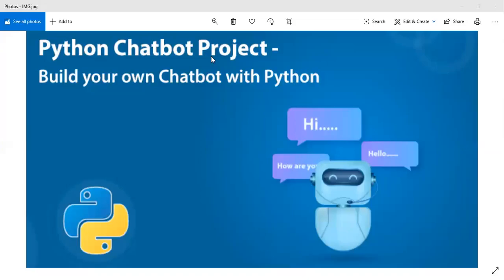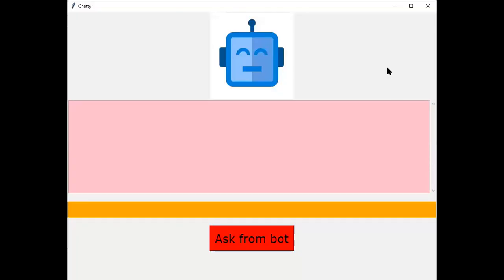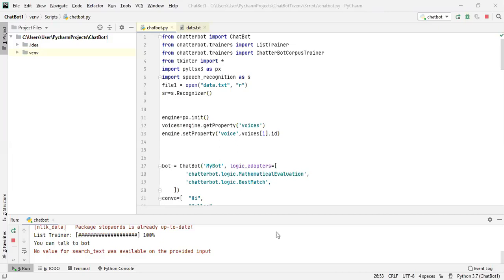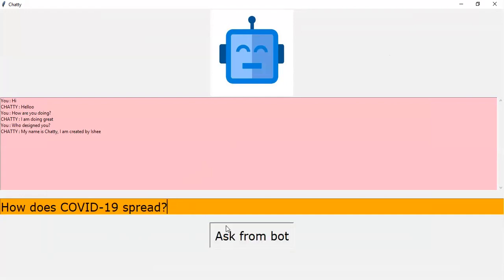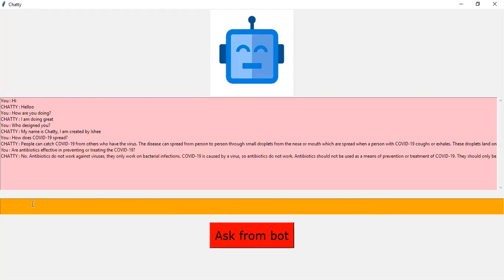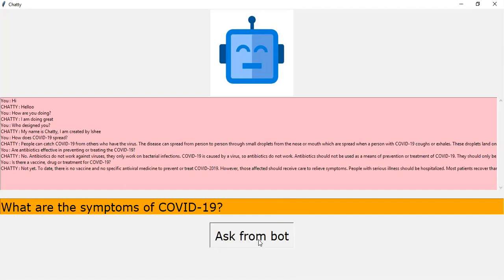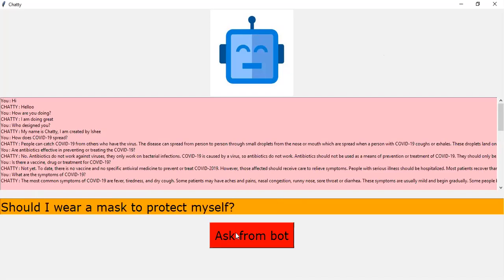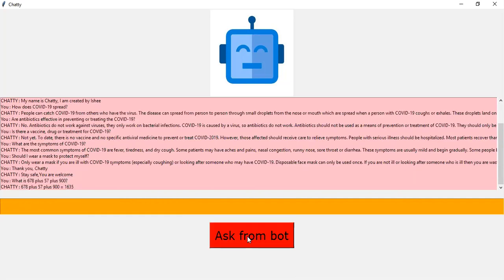ChatBot Tutorial- How to make a ChatBot in Python?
The dataset of questions and answer is taken from the
The data is saved in the text file and then it is used to train the bot.
Python Chatterbot Library is used to design the bot to learn more about it you can
The GUI is simple and is designed using the TKinker library to learn about it you can refer